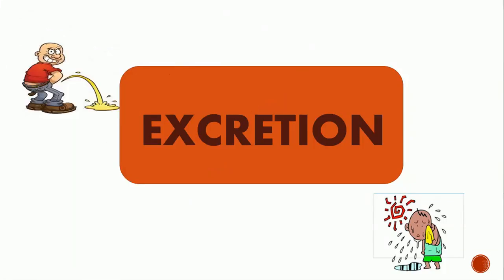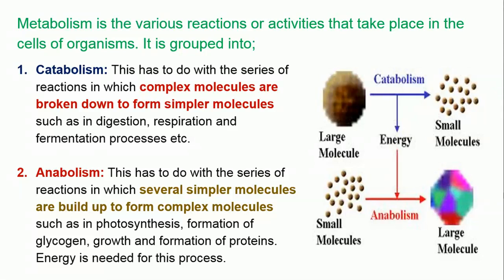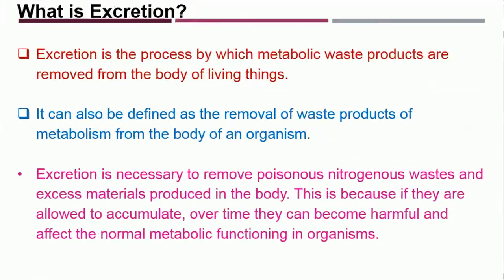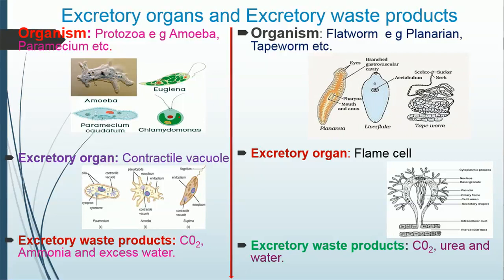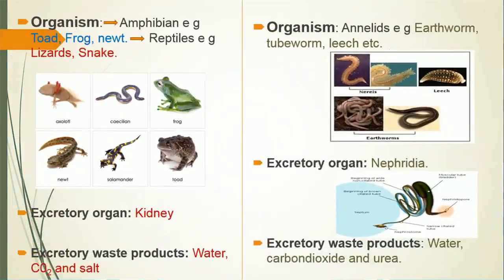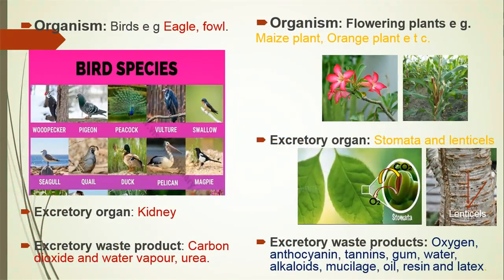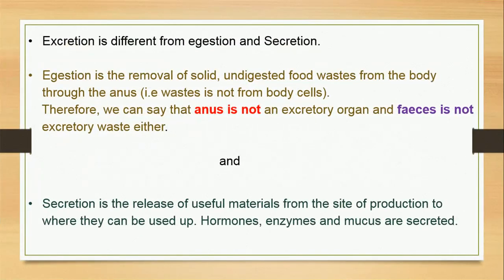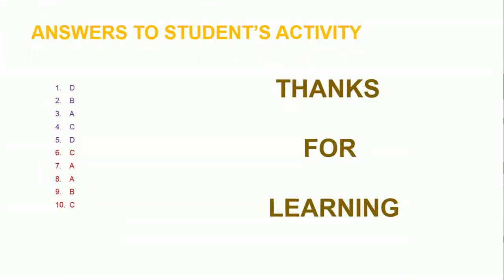VIDEO ON EXCRETION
This is a teaching video on  EXCRETION. It highlights the meaning of Metabolism, types of Metabolism; catabolism and anabolism and their examples. Meaning of Excretion was defined and the difference between  Excretion, Egestion and Secretion stated.  The importance of Excretion in organisms were mentioned. The excretory organ/ system and excretory waste products of Organisms such as Planaria, Tapeworm, insect (Cockroach), Earthworms, Amphibians, Reptiles, Birds and mammal (man) were discussed. The student's activity is meant to help learners or viewers have full grasps of the topic.
The video is recommended for students in colleges, those preparing for WAEC, UTME, NECO, GCE, IGCSE and other external examinations. It can also serve as a teaching aid for teachers.